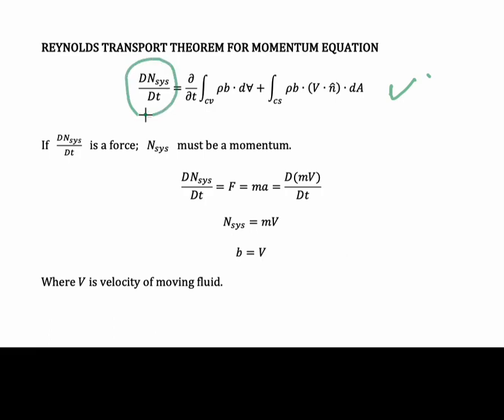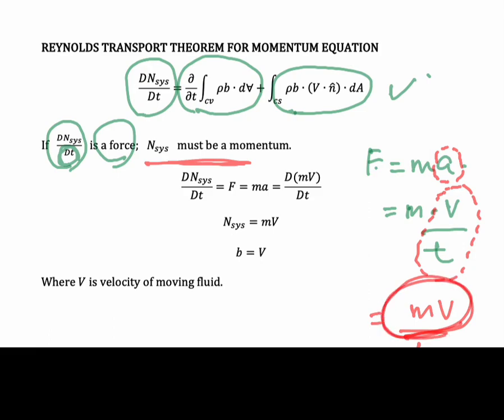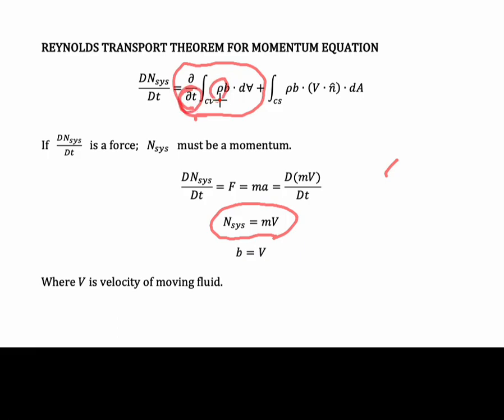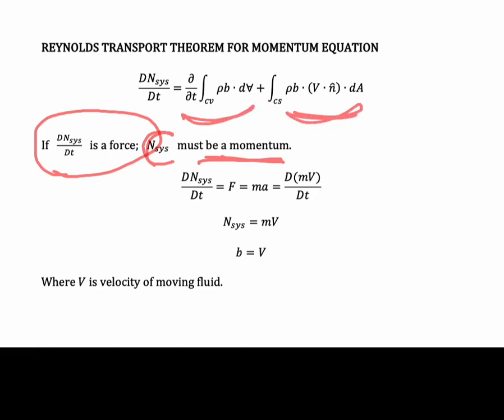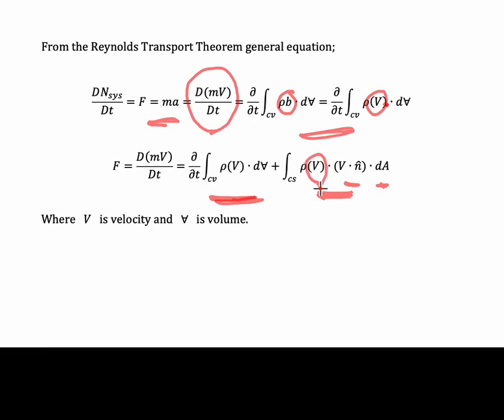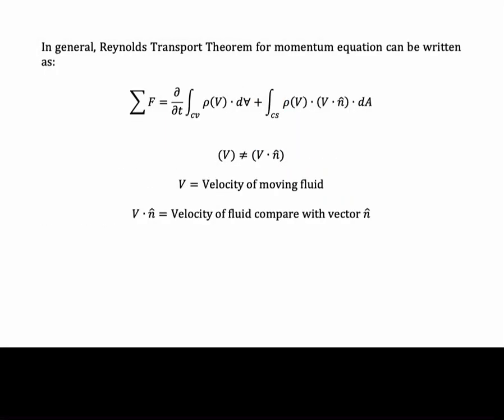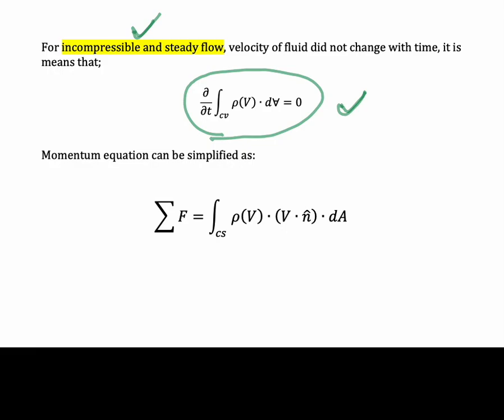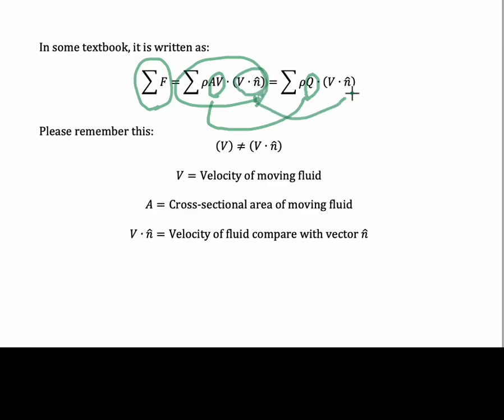8 Linear Momentum 02